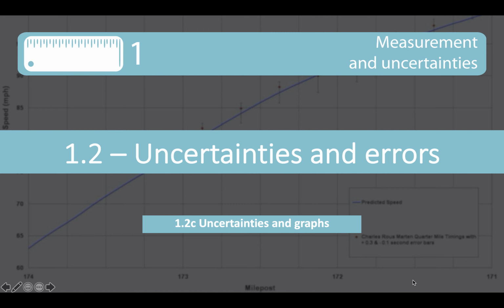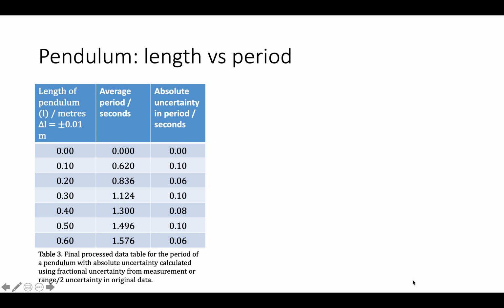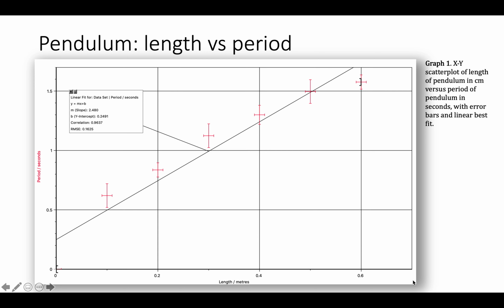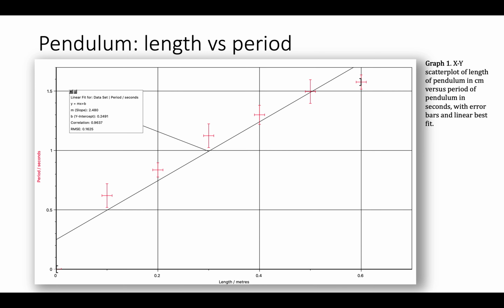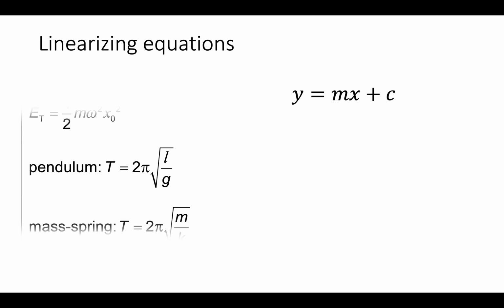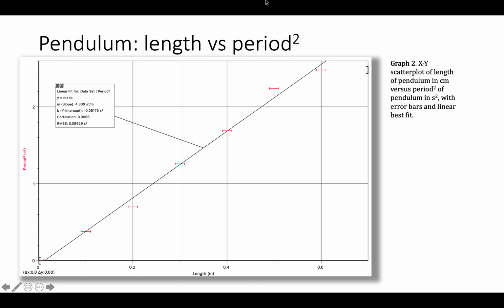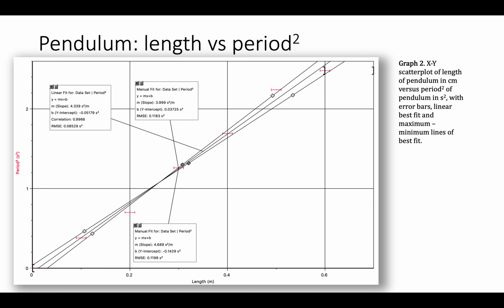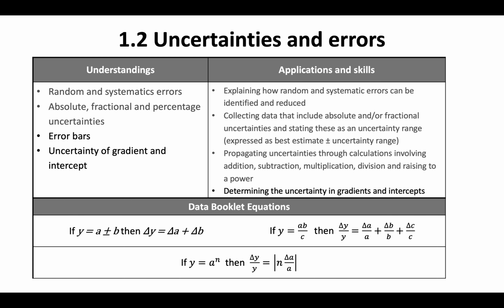How do I show and process uncertainties using graphs?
This video aims to show through an example how to show, process and analyse uncertainties in graphs. Aimed at IB DP Physics students, but also applicable to other courses and physical sciences.